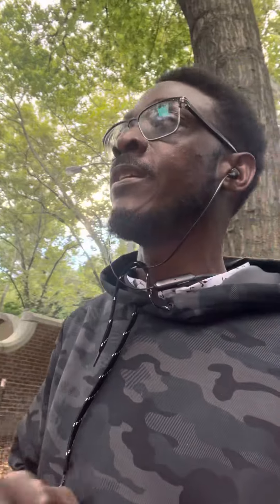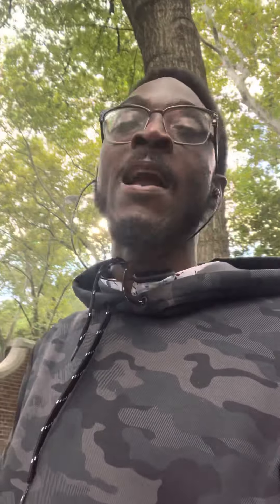1st impressions on the Rad Runner 2